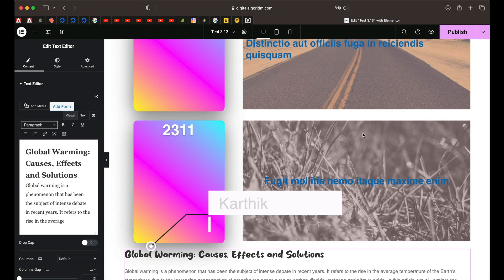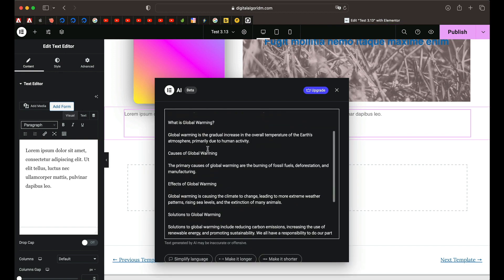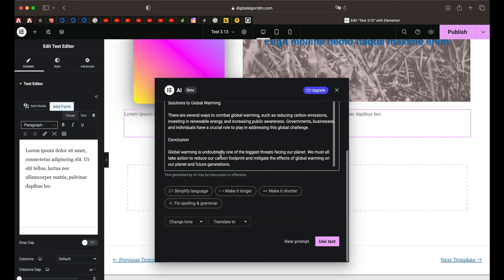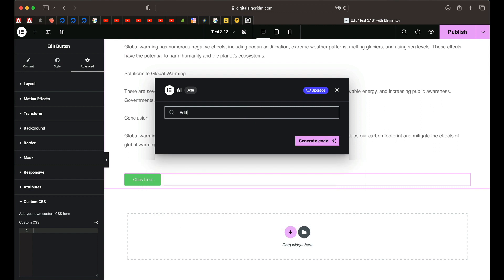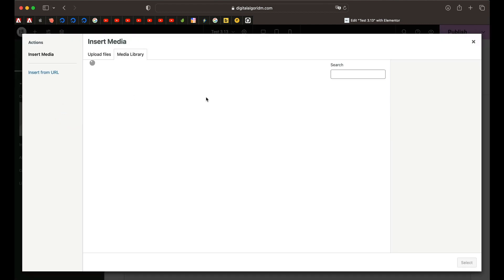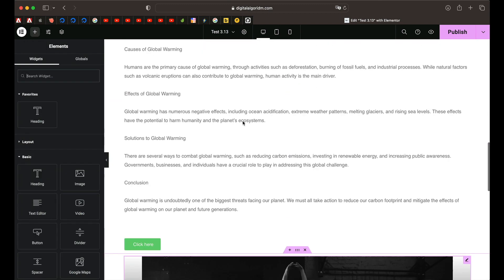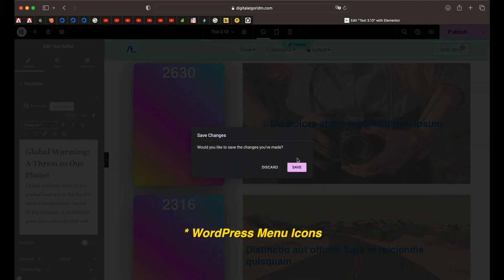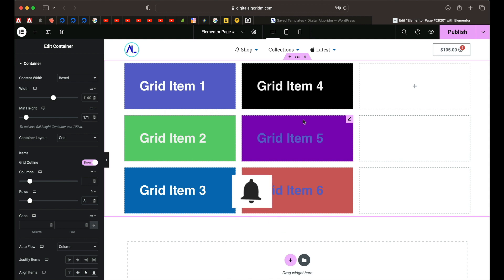IS Elementor AI USEFUL or a Marketing Gimmick?! (New Elementor 3.13 Features Explained)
Learn  about Elementor AI and other features in this Elementor 3.13 tutorial (PRO VERSION TOO).